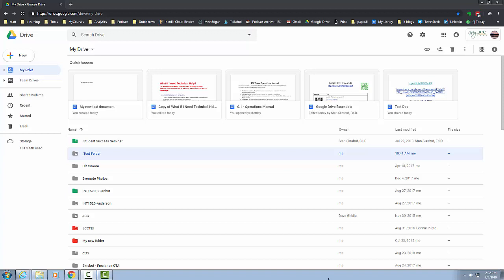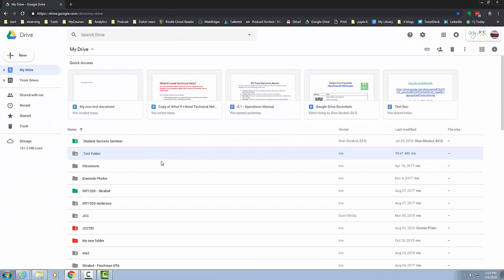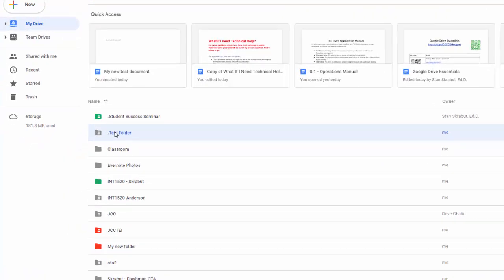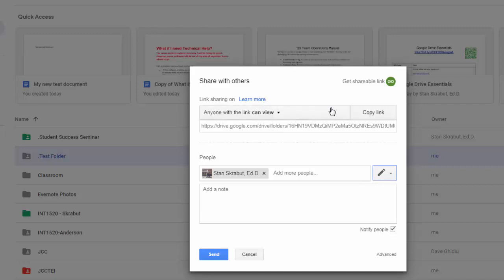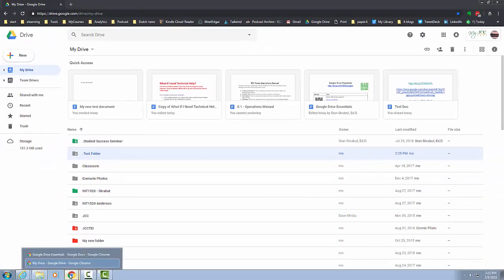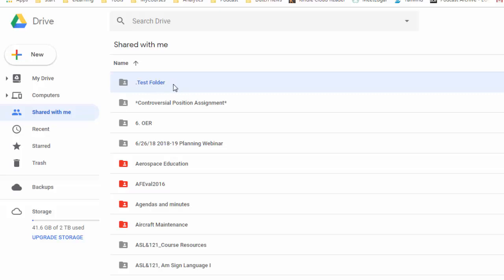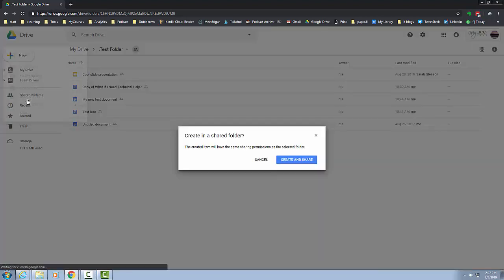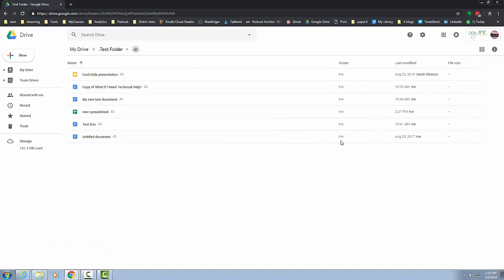Sharing Folder with personal account in Google Drive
This video will show you how to share a JCC Google Drive Folder with your personal account to ease access to your documents.